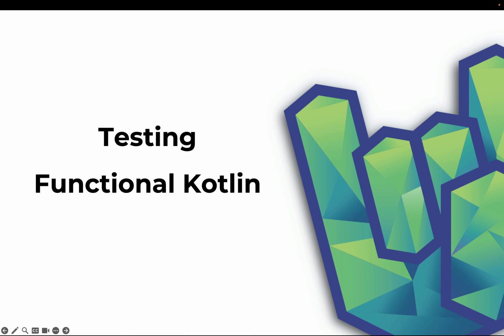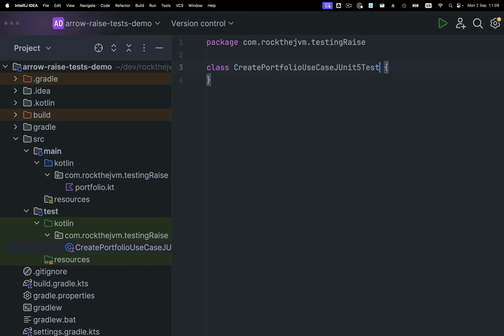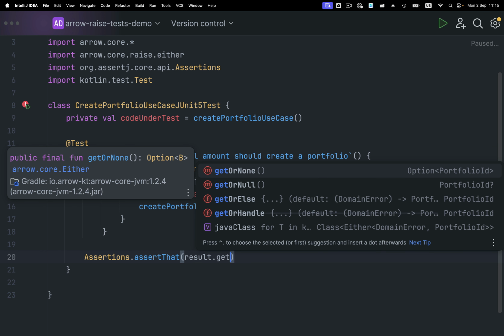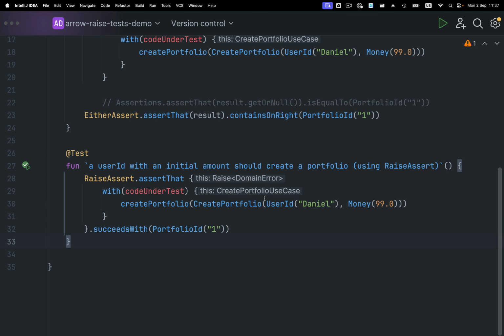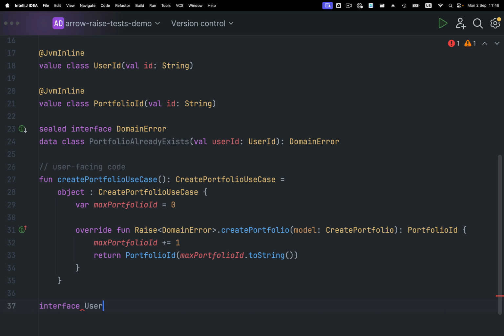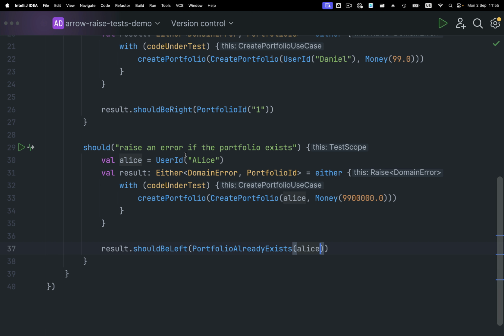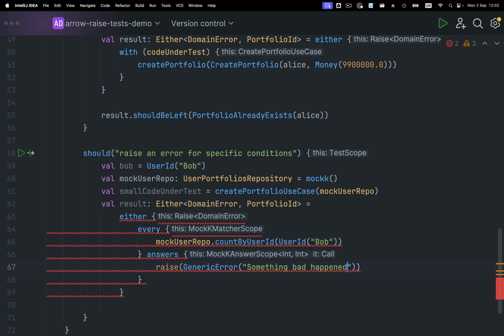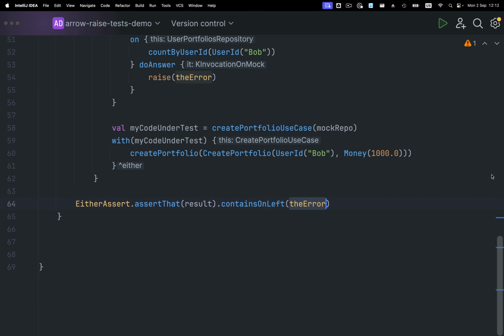Testing Functional Kotlin with the Raise DSL: How to Use JUnit, Kotest, MockK, AssertJ and Mockito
In this video we'll learn how to integrate popular Kotlin testing libraries (Kotlin Test, Kotest, MockK, Mockito, AssertJ and others) with code written in a functional style with the Arrow library and the Raise DSL.

Timeline:
0:00 Intro & setup
3:00 TDD with Arrow, Raise and AssertJ
12:17 Kotest and Fake Objects
20:08 Mocks with MockK and Mockito